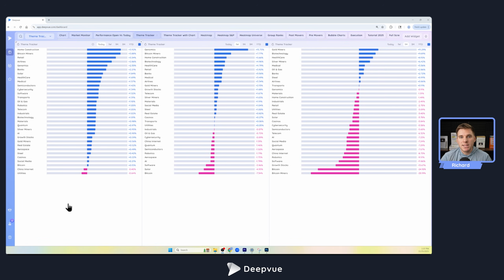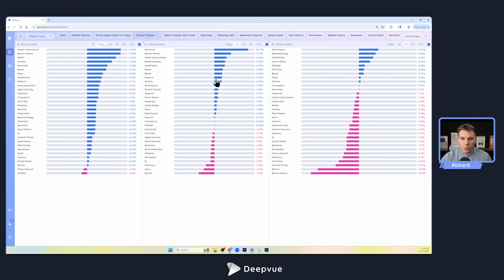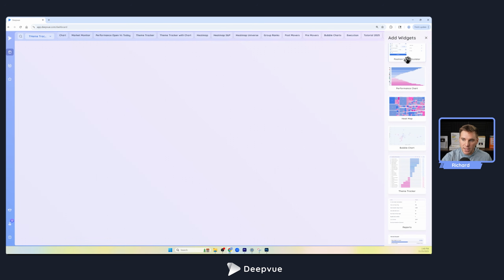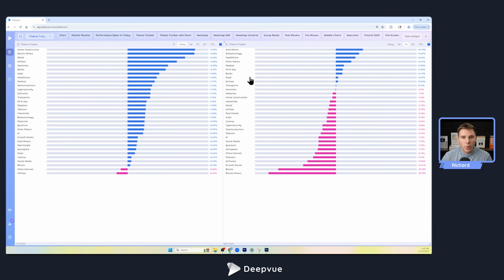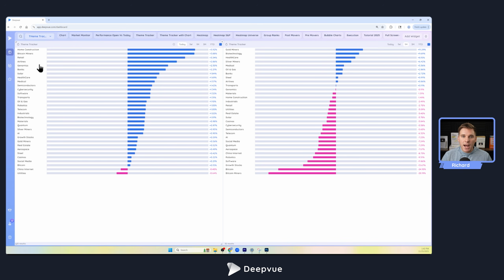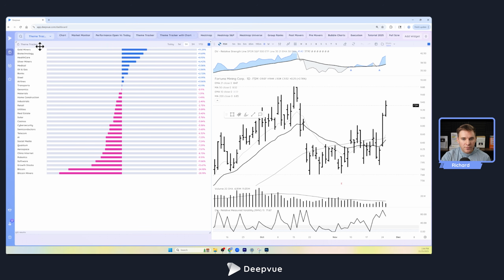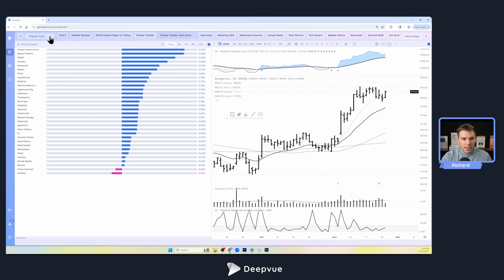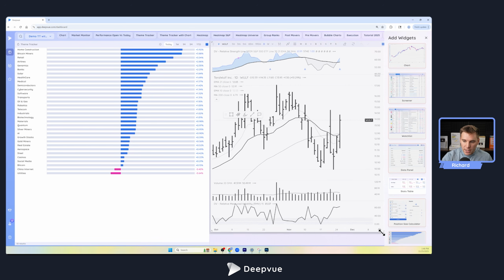Find Leading Themes to Trade in 30 Seconds - Deepvue Theme Tracker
In this video Richard shows how to use the Deepvue Theme Tracker to quickly find the leading themes and an easy process to do top down analysis to find the strongest stocks in them.